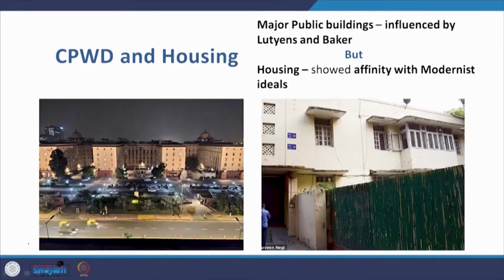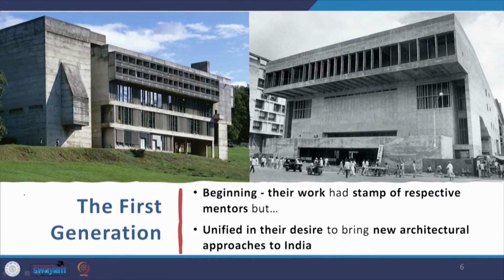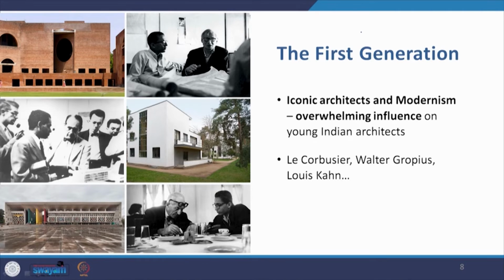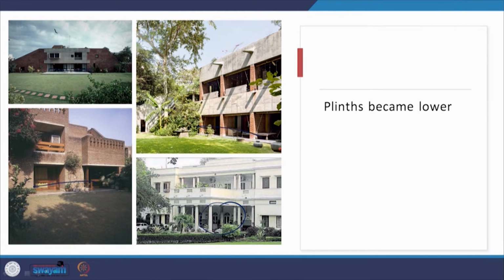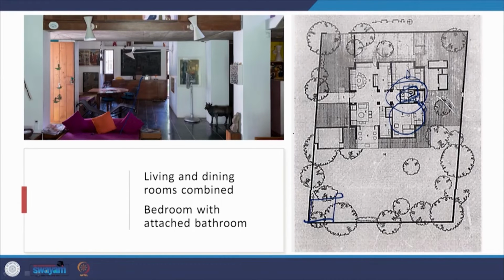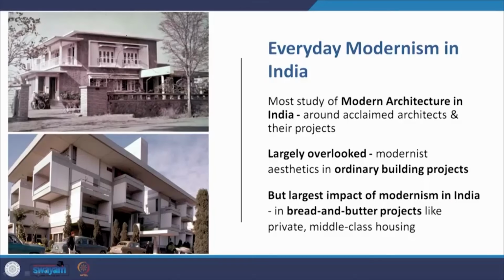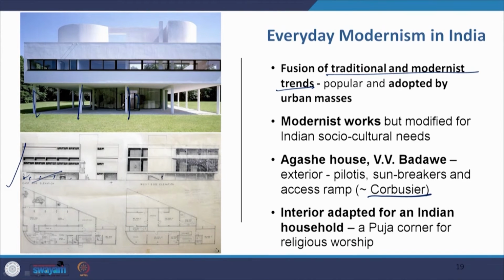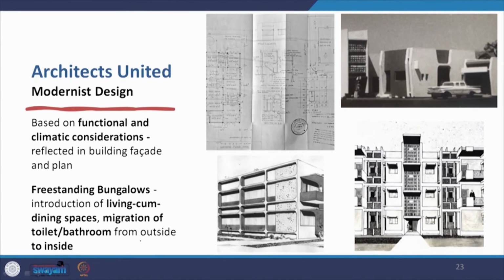Lecture 10 - The First Generation (1945 - 1970) - Part 3